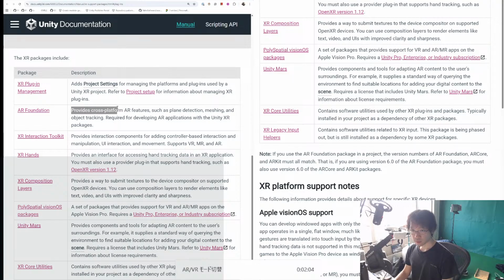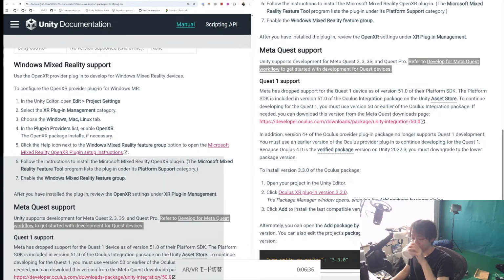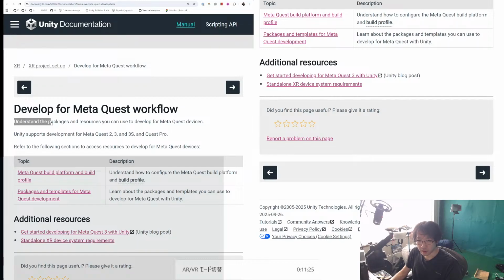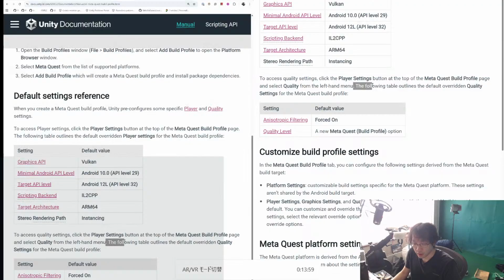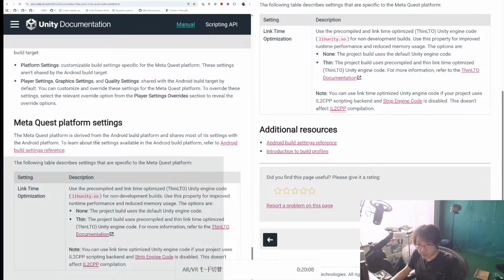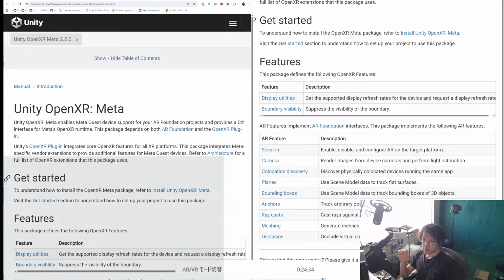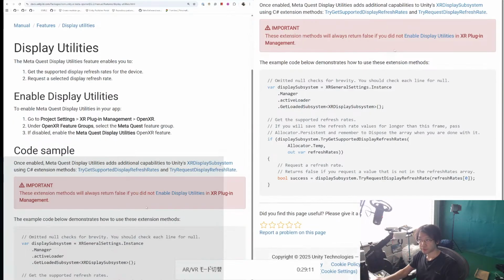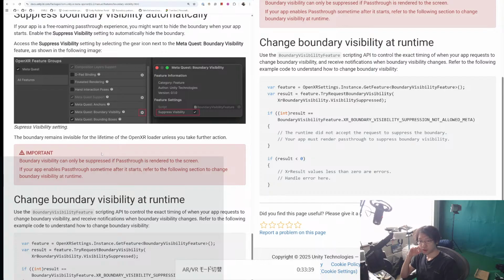VR Fitness App Dev